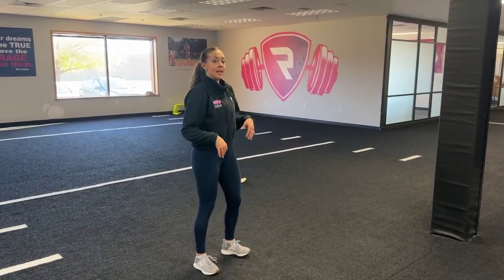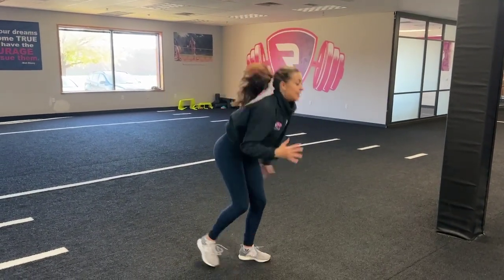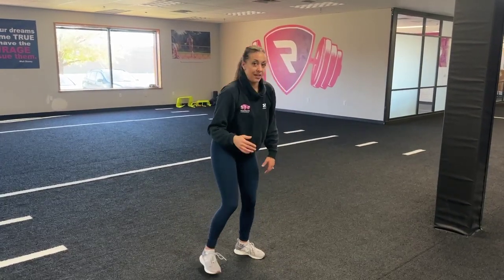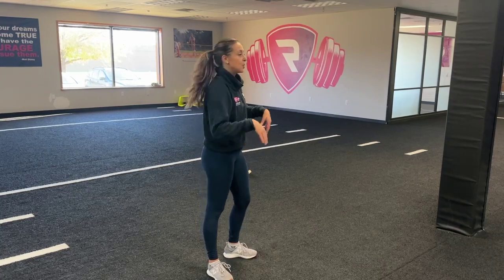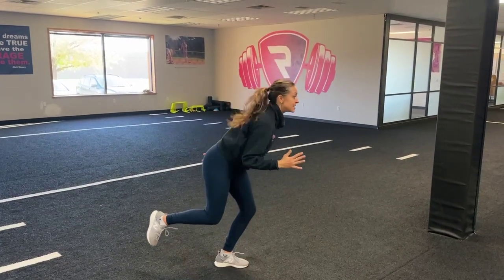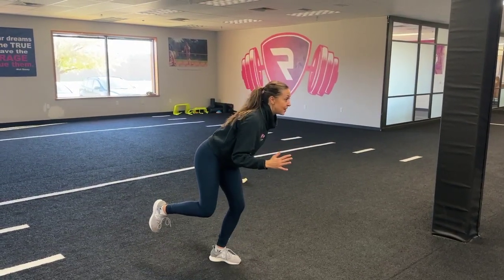Single leg standing snap down